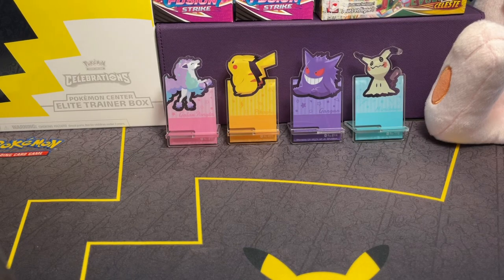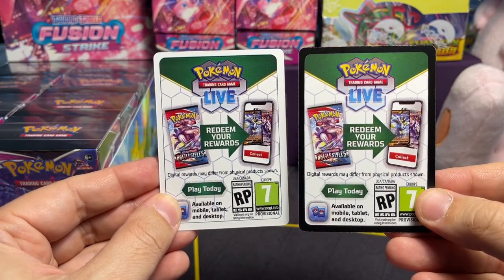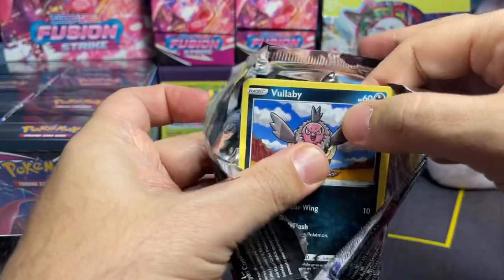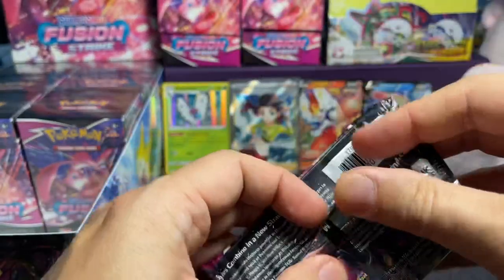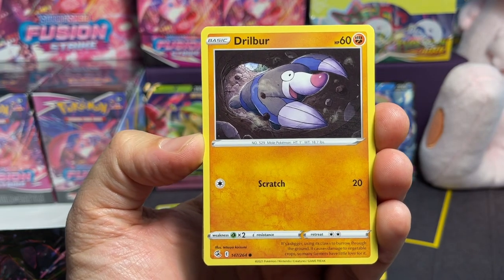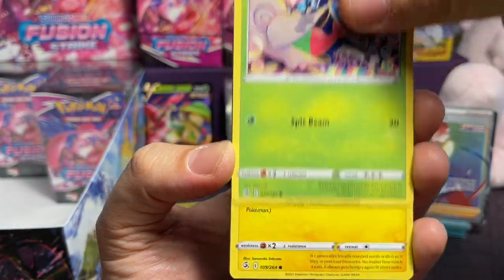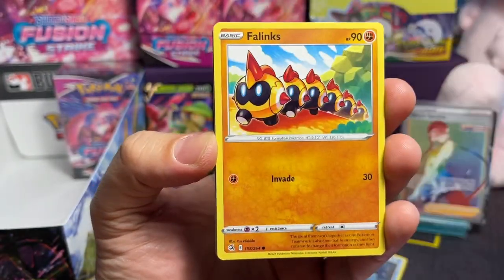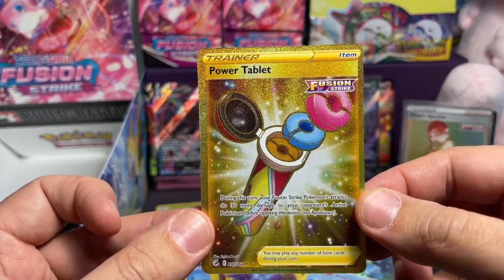*NEW Full Case!!* Pokemon Fusion Strike Build & Battle Pre Release Opening!!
So lucky to get Pokemon Fusion Strike Build & Battle Pre Release. Let’s enjoy the pulls 🔥🔥🔥 So excited.

お帰りなさい. I’m GoldnPokemon!! My family and I love Pokémon and sharing our journey. Come join me and my girls, MiaTwo and EmmaZard as we show you our collection of TCG, Toys, Games, Plushies and all sorts of Pokemon products from around the world!!